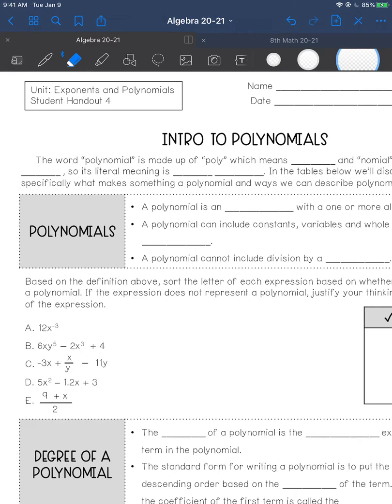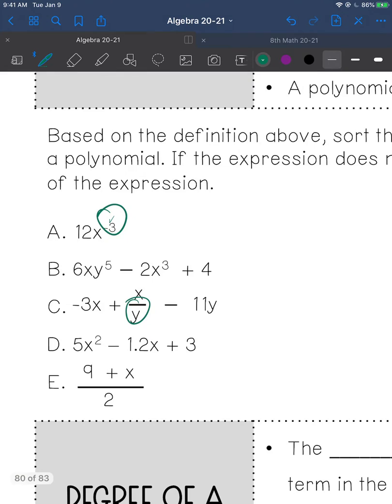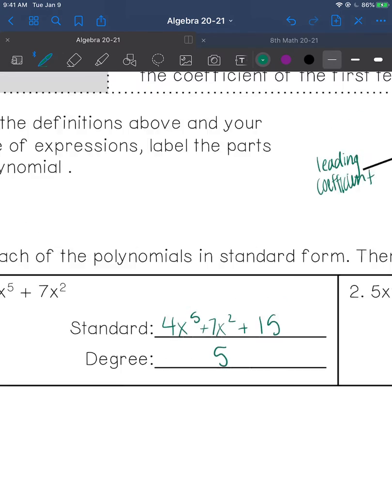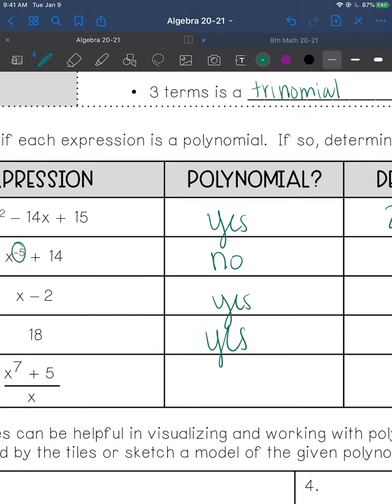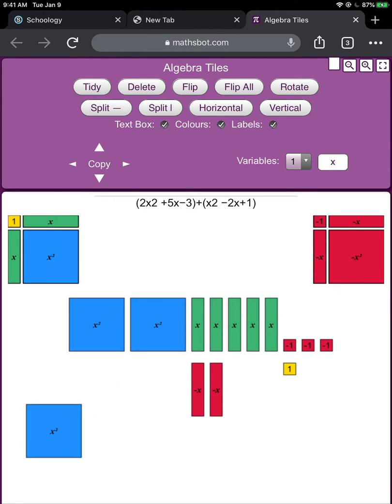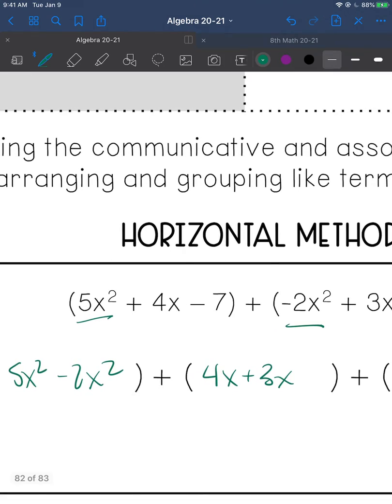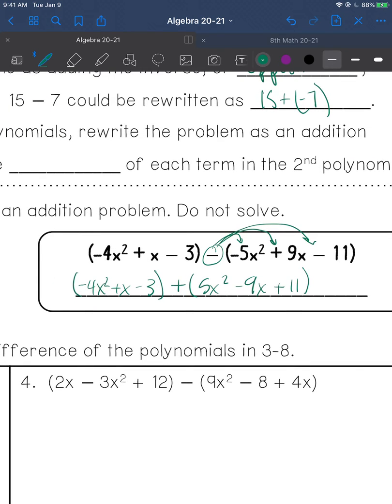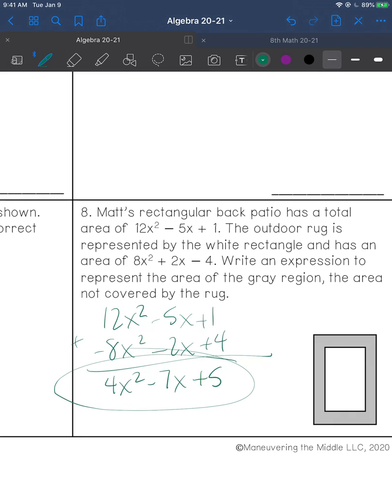Alg Unit 4 Lesson 4 Intro Add Sub Polynomials